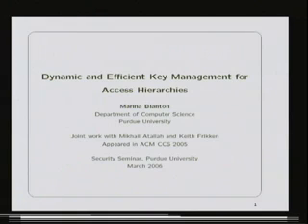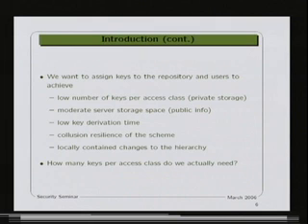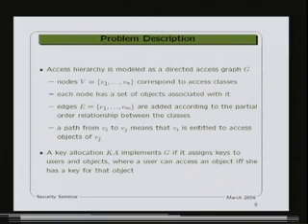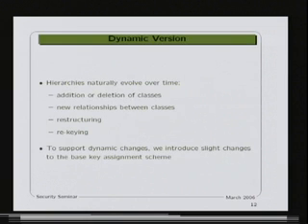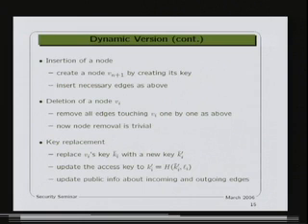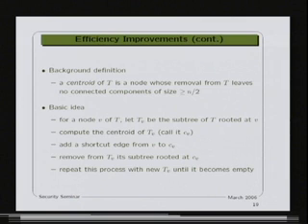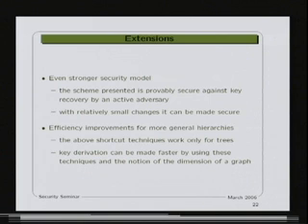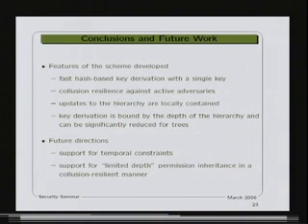2006-03-08 CERIAS - Dynamic and Efficient Key Management for Access Hierarchies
Recorded: 03/08/2006

Dynamic and Efficient Key Management for Access Hierarchies

Marina Blanton, Purdue University

Hierarchies arise in the context of access control whenever the set of users
can be modeled as a set of partially ordered classes (i.e., represented as a
directed graph). In such systems, a user that belongs to a particular class
inherits privileges of all of its descendant classes. The problem of key
management for an access hierarchy then consists in assigning a key to each
class in the hierarchy so that keys for descendant classes can be obtained
via an efficient key derivation process.

We propose an efficient solution to this problem with a number of important
properties, some of which are: a single key per class, local handling of
changes to the hierachy, and provable security against collusion. Whereas
many previous schemes had some of these properties, ours is the first that
satisfies all of them. In addition, we give techniques to exponentially
lower key derivation time for trees with only a contant increase in the
space to store the hierarchy.

Marina Blanton is a PhD candidate at Purdue University. She received her MS
in CS from Purdue University in 2004 and MS in EECS from Ohio University in
2002. Her research interests lie in the areas of access control, applied